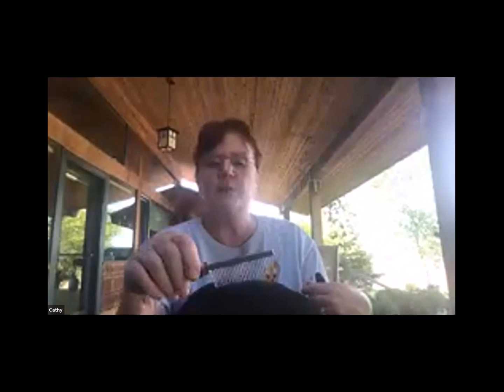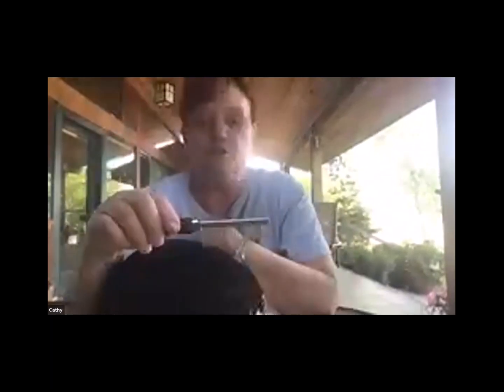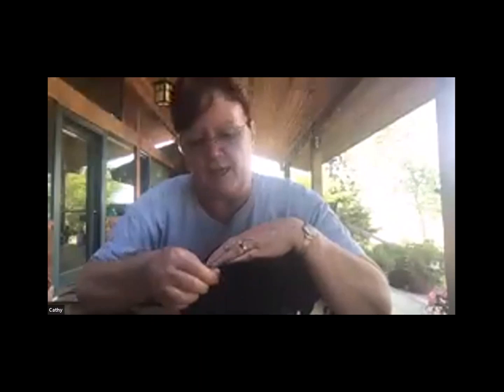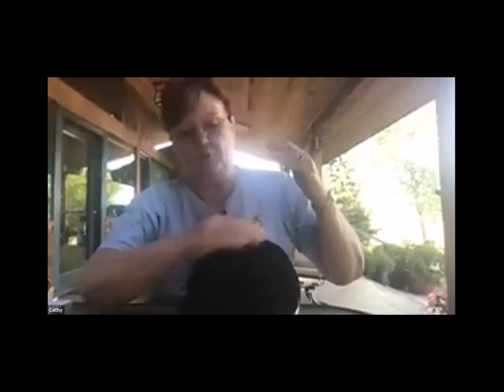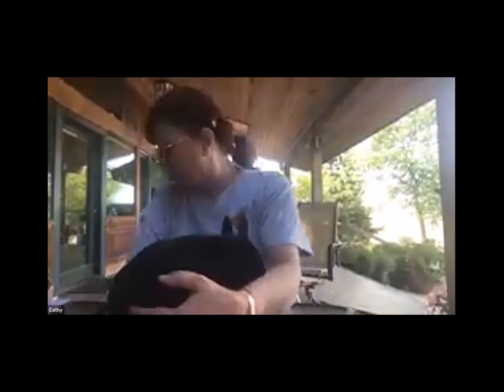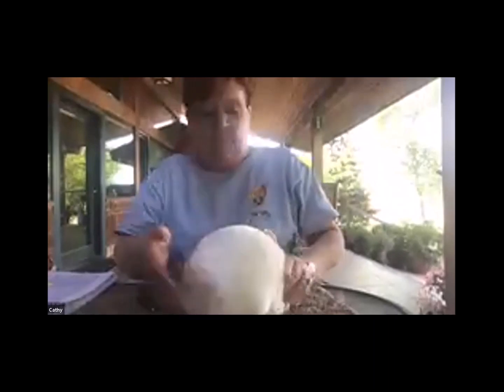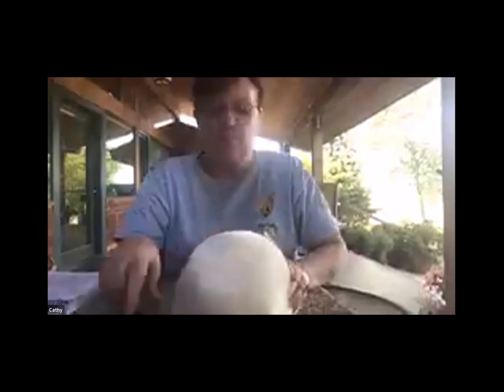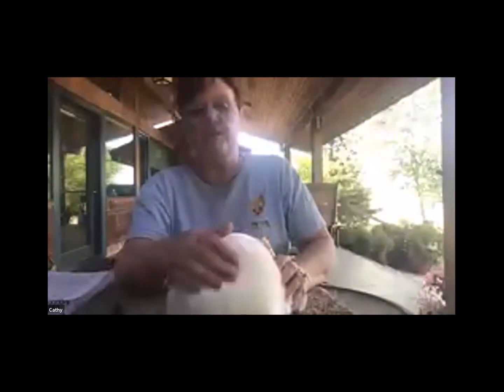Preparing your rabbit to show - Cathy Szychulda - May 5, 2020